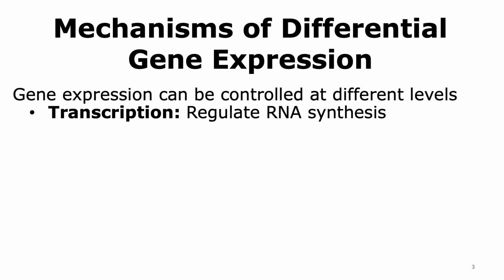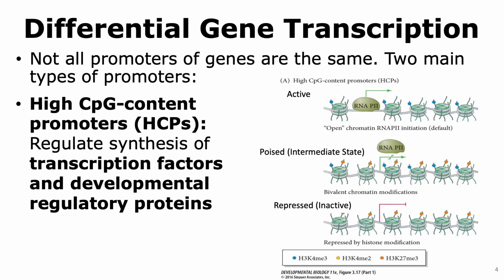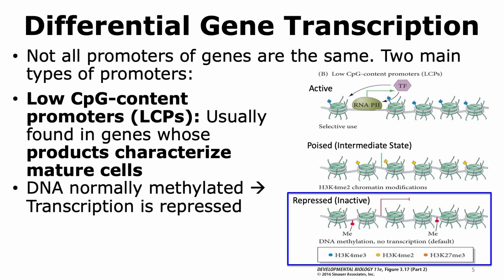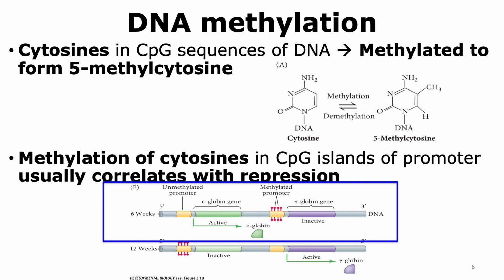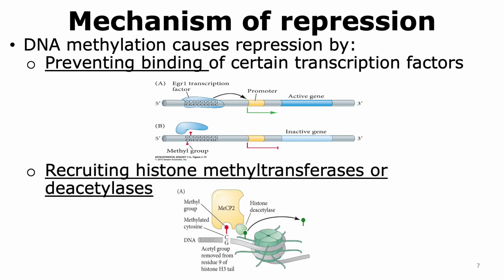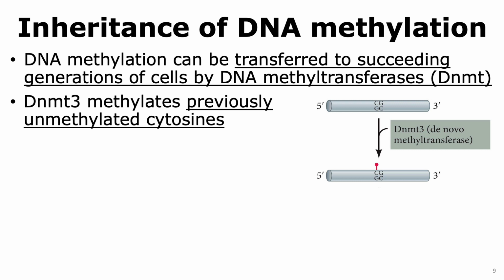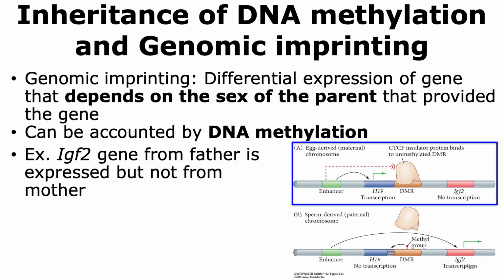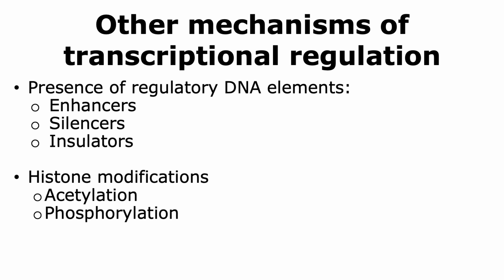Basics of Gene Expression: Regulation of Transcription